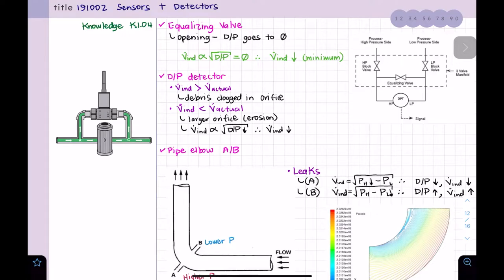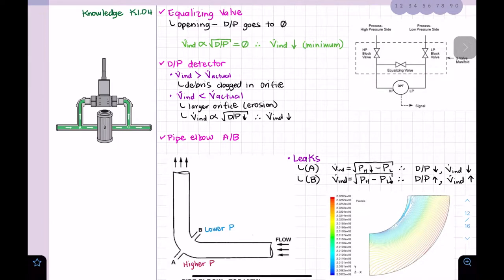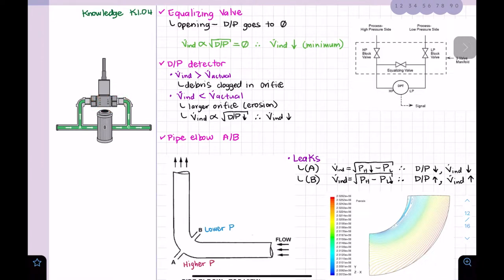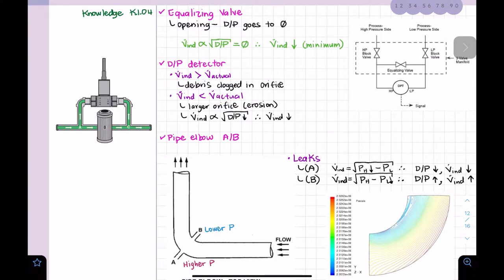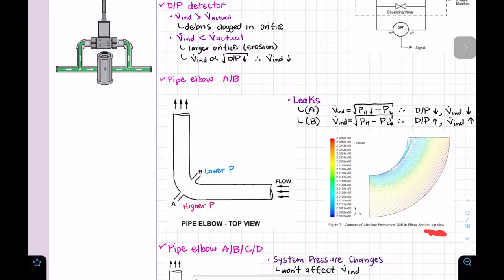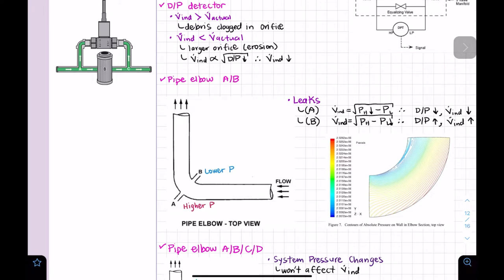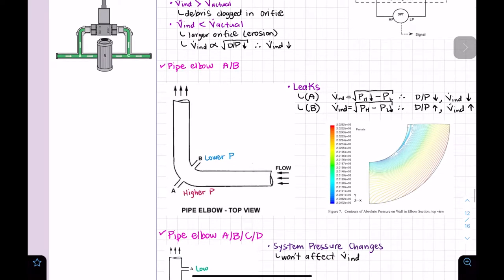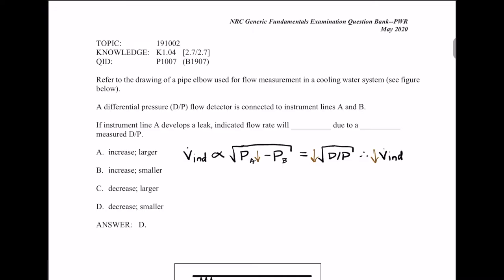GFEs 191002 Sensors and Detectors Knowledge K1.04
In this video, we will go over D/P detectors, and equalizing valves, and we will review some pipe elbow problems.